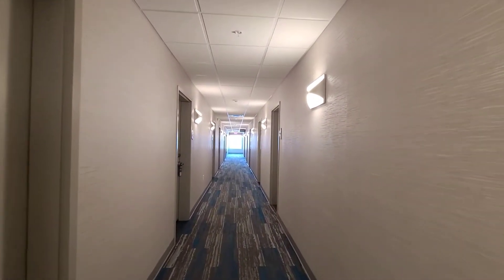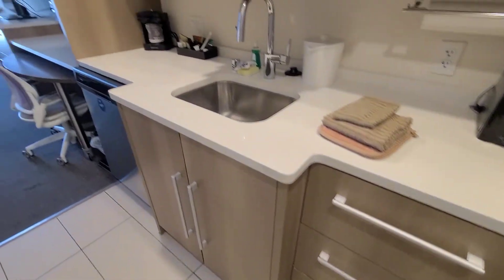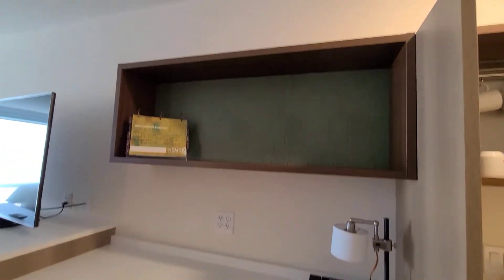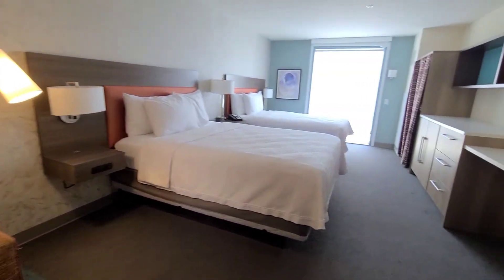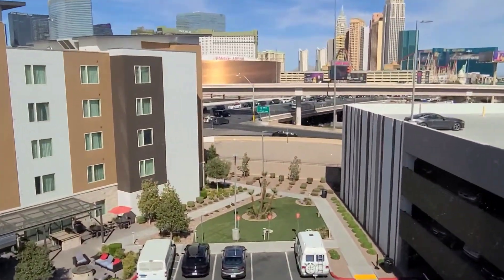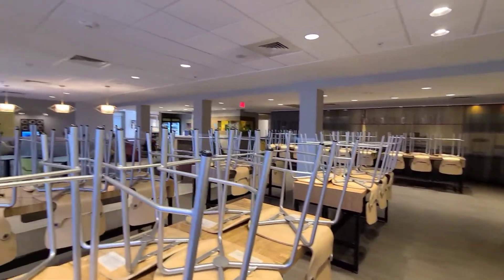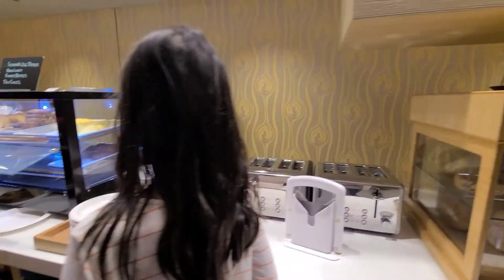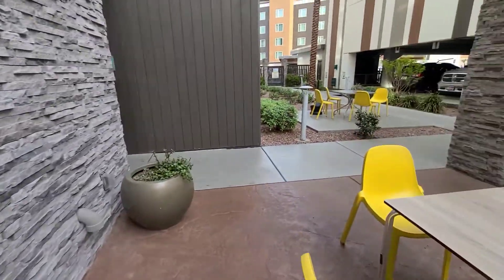Home 2 Suites by Hilton Las Vegas City Center - Spring Break 2022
The hotel is right next to the new Allegiant Stadium. We visited Mandalay Bay, so I know it's 4 mins drive from the hotel. Great hotel for family with kids, the room has 2 queen size beds and a sofa bed, it's roomy. Free breakfast  with most of the basic items, save time and money. Coffee and hot tea are provided throughout the day.

這次我們住在Home 2 Suite by Hilton City Center, 地點非常的方便，旁邊就是新建的Allegiant Stadium. 我們這次有去Mandalay Bay 找家人，所以我知道約四分鐘車程。房間跟用餐的地方都很乾淨, 兩張queen s尺吋的床，跟一張沙發床， 空間很大。我覺得這間旅館很適合有小孩，不想待在Casino但又想要靠近賭場的家庭。旅館有提供免費早餐，貝果，吐司，自己做鬆餅，煎蛋，水煮蛋，基本的東西都有。咖啡熱茶全日供應。服務人員也算是專業，推薦！

請觀賞我們的其他視頻